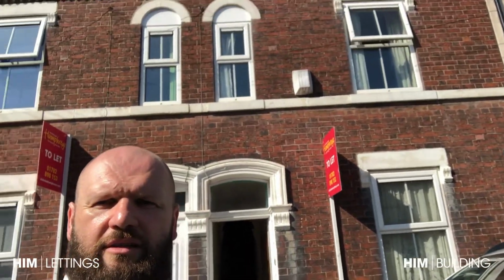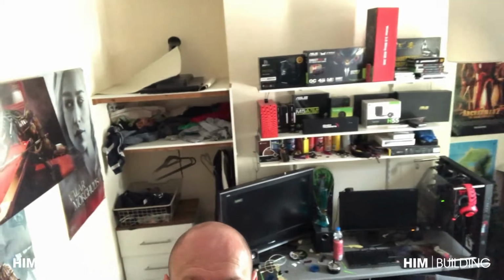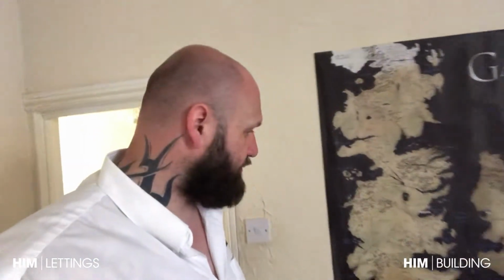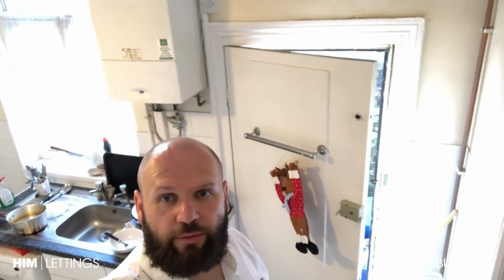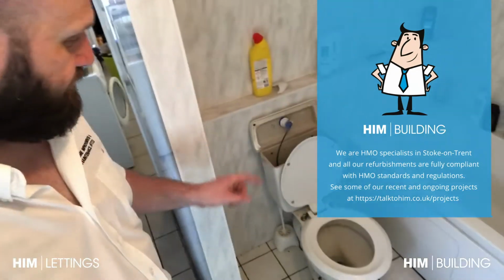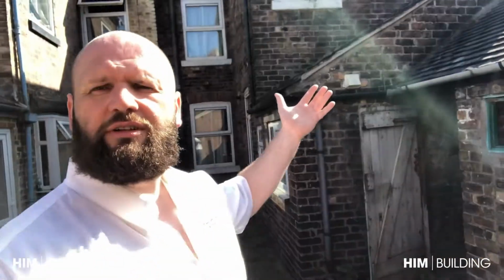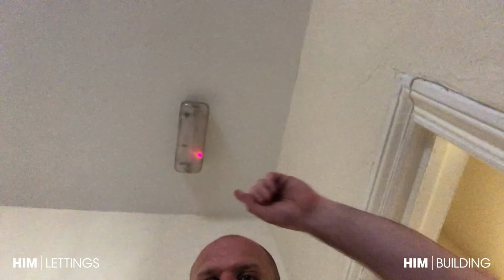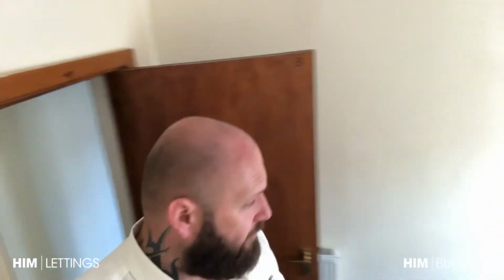⭐️ HMO Licensing – what to look for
KNOWLEDGE and ADVICE from Stoke's HMO SPECIALISTS

Do you know what is required in order to make your HMO comply with the necessary standards that are coming into effect in October 2018?

HIM Group is an HMO specialist in Stoke on Trent and Newcastle under Lyme. We know exactly what is required in both small and large HMOs to satisfy regulations. If you are thinking about investing in property in this area and want to convert it to a HMO, we can make sure it adheres to the necessary standards.

For all your property needs, Talk to HIM 😉